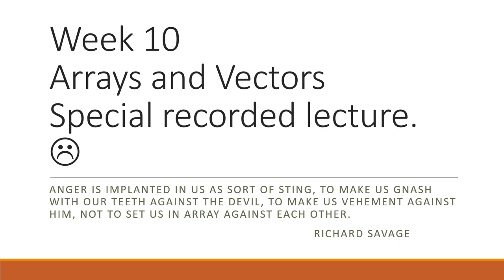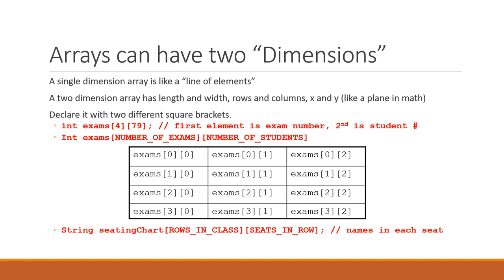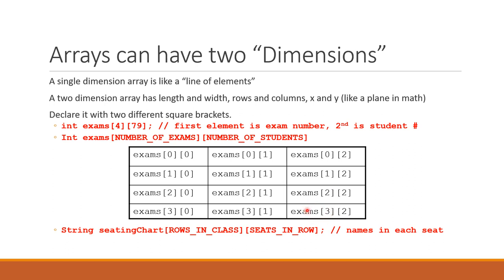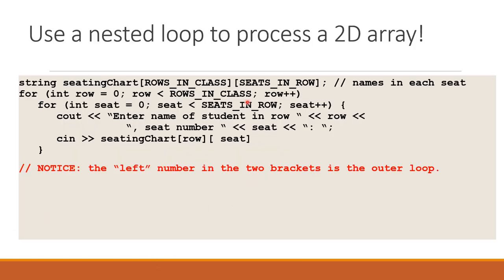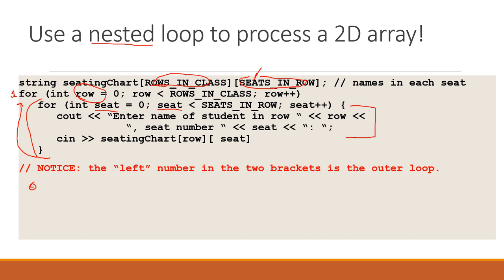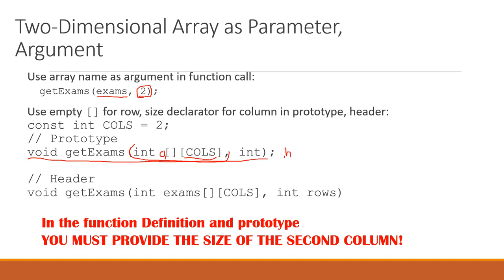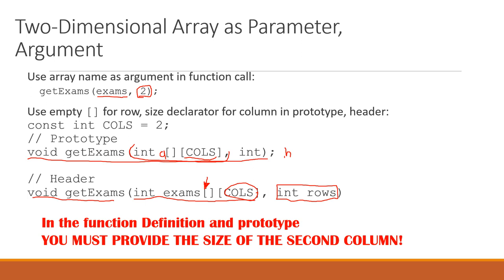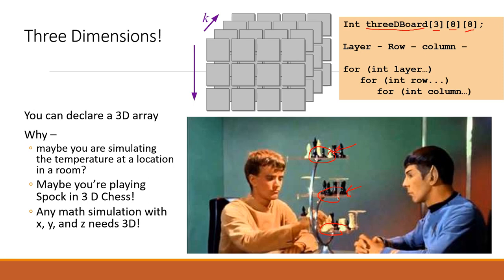Week 10 Monday Lecture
This video is an abbreviated 10 minute introduction to 2-dimensional arrays in c++. It is intended to be viewed in place of class on 10/2/2023.